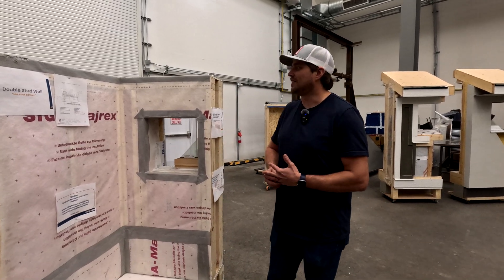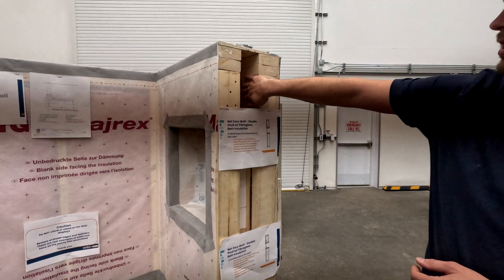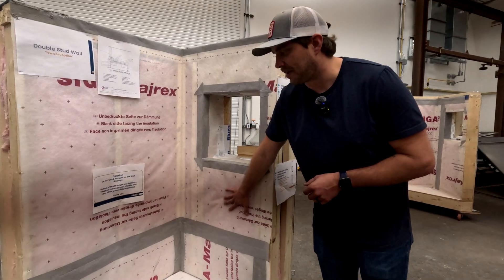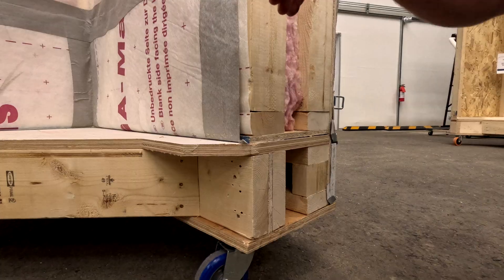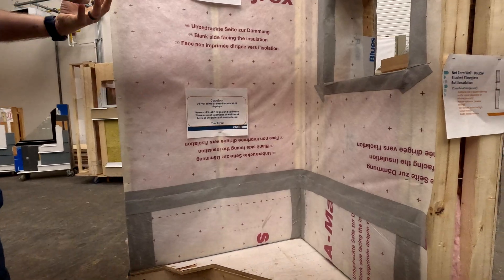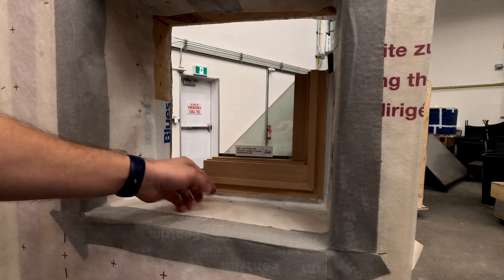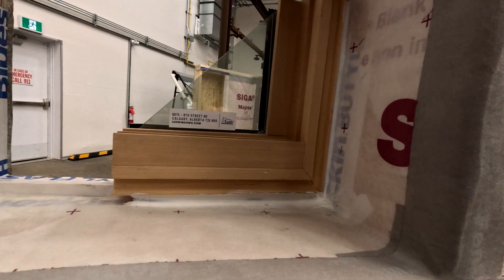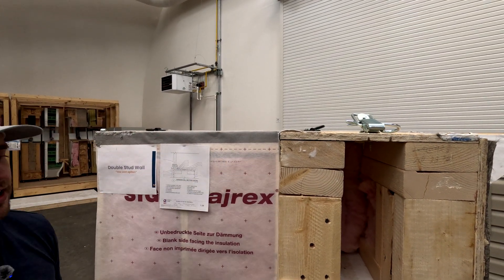ENBIX Wall Library - Double Stud - Interior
Click this link to learn more about this wall in the ENBIX wall library

Summary -

Construction of this assembly was again very similar to the Tier 1 2x6 Assembly. Framing consisted of two 2x4 stud walls, framed utilizing current code compliant, industry standard techniques. These walls have a 3” space between them, so a plywood or OSB spacer that is ripped to the width of the overall assembly thickness was installed to the top of the walls cap plate. This kept the walls held the correct distance apart. While building, 3” blocks were utilized to keep the two walls spread apart while securing them together. A ¾” plywood buck was installed around the perimeter of the window and door R.O. to maintain proper spacing and provide a solid R.O. surface.
R-12 fibreglass batt insulation was installed in the exterior 2x4 wall cavity first. The fibreglass batts were then installed in the 3” cavity space horizontally. Installing this layer horizontally allowed the insulation to span across several stud spaces which helped hold the insulation in place the interior wall insulation is then installed. This process, especially installing the insulation in the 3” cavity space, was time consuming but very straightforward and simple.
The air control layer for this assembly was the Siga Majrex Moisture Variable VB. Maintaining a continuous air control layer was achieved with this membrane along with the following materials and methods:

- Taping any joints and openings in the VB and taping the VB to the floor under the wall bottom plate.
- Airtight electrical boxes with gasket seals at the face.
- Foam backer rod and caulking to connect the VB to the window frame.
- Expanding spray foam insulation.
- Taping WRB to mechanical penetrations

Assembly Advantages
- Easy to build as it was essentially just building a second wall compared to “Business as Usual”
- Materials used were easily accessible at a hardware or building supply store, aside from the Siga membrane and tape.
- WRB used was more affordable compared to the Tier 3 assembly.
- Did not require specialized professionals outside the norm to design or build.
- Building two walls with a space between significantly reduces the amount of thermal bridges compared to “Business as Usual”.
- The spacing between the walls can be as large or small as needed or wanted.
Assembly Disadvantages
- Airtightness detailing was similar to the “Business as Usual Assembly” and was more challenging compared to the Tier 3 assembly as has been discussed.
- Lifting and moving the connected framed walls was more difficult due to the weight of the increased framing.
- Custom interior jamb finishing, or a custom ordered jamb extension from the window manufacturer was required.